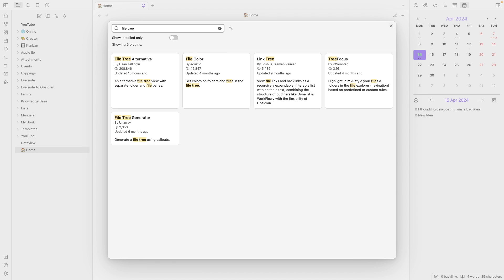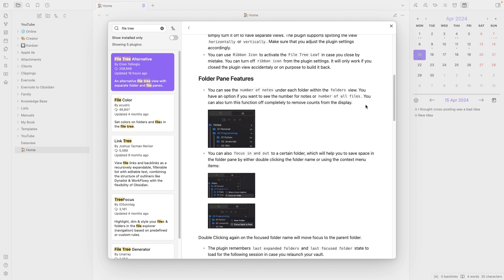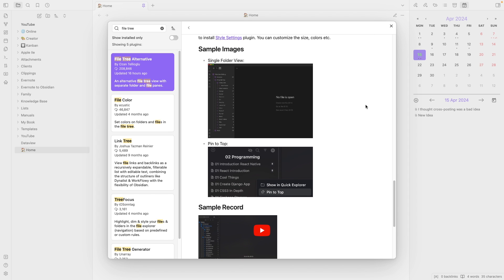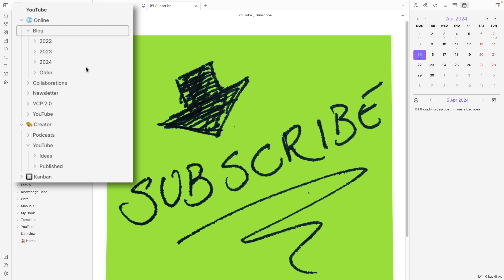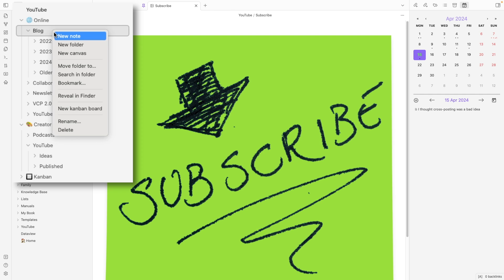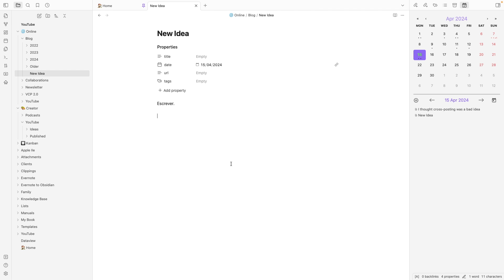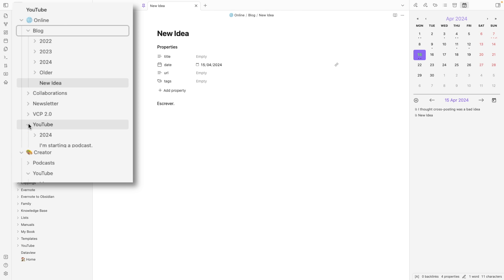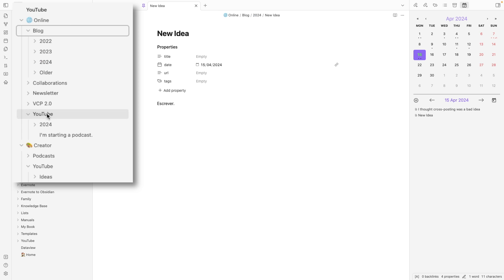This simple workflow is working very well on my Obsidian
I accidentally came across this idea for a workflow on Obsidian and had to share it with you. Even though it is quite basic, it is working too well for me to keep it to myself.

➤ CHAPTERS
0:00 | Intro
0:18 | Obsidian lacks a notes list
1:01 | How I used to organize files
2:30 | Notes list workaround
3:28 | The click moment
4:26 | Removing friction
5:06 | I don't need a Kanban board anymore